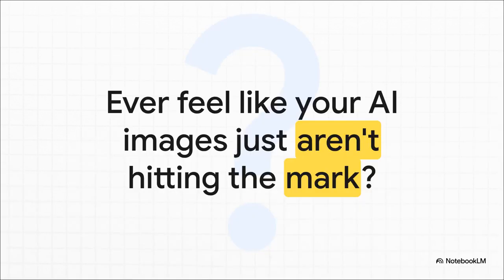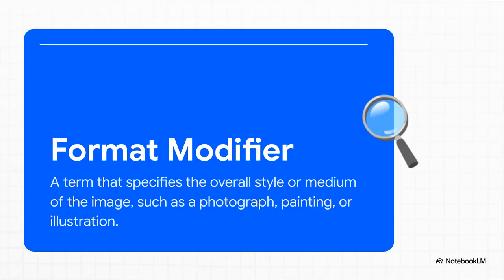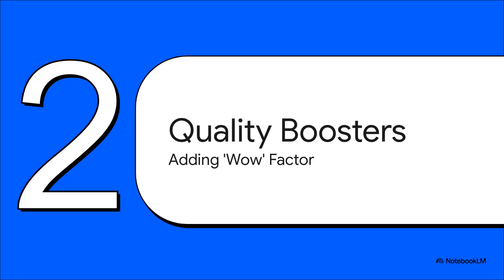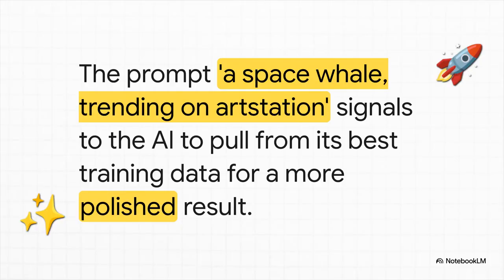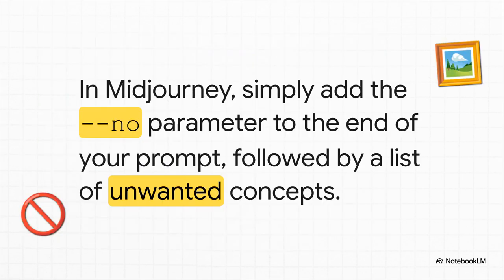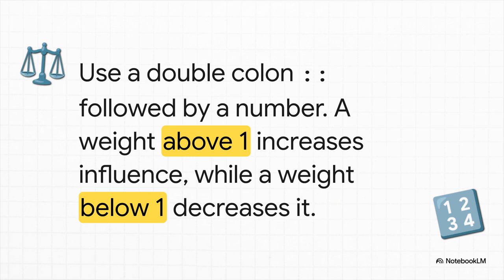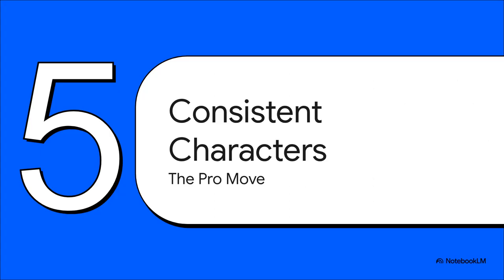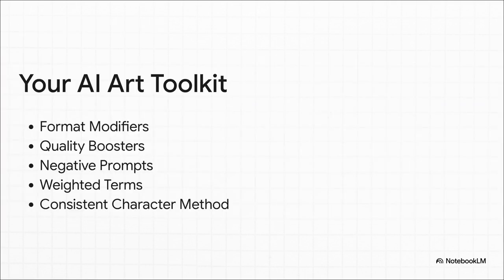Midjourney Prompt Like a Pro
Book Ref
Auther

Stop guessing and start creating professional-grade AI art! In this masterclass for Chapter 8, we dive deep into the standard practices for Midjourney. Learn how to navigate the latent space using format modifiers, master the math of weighted terms, and use advanced tools like Zoom Out and Consistent Characters to bring your creative vision to life.